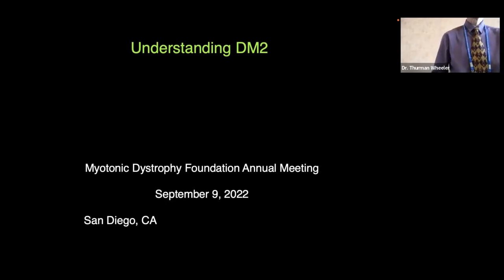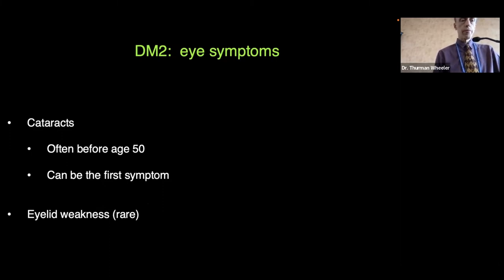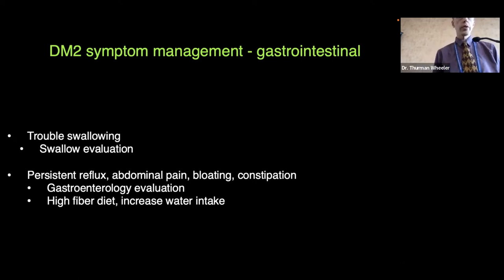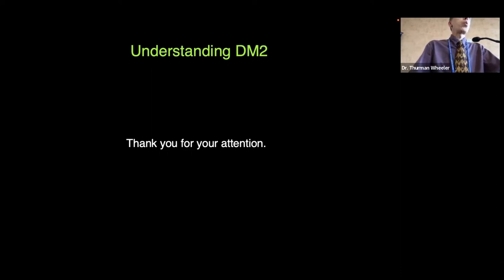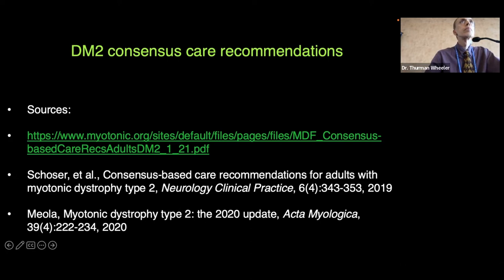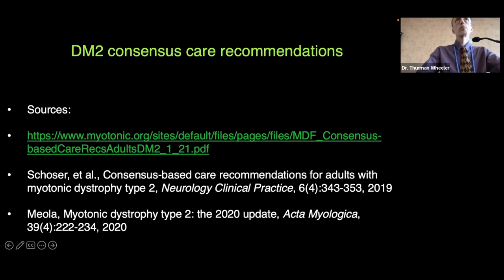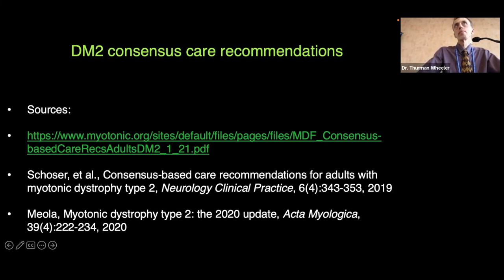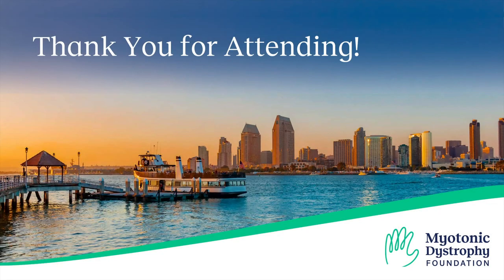Understanding DM2 - 2022 MDF Annual Conference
Presented by Thurman Wheeler, MD, of Massachusetts General Hospital.

Learn from a leading expert about the causes and genetics underlying DM2, how and when in life it can affect different systems of the body, and how best to self-manage and work with a care team to ensure the best quality of life. Learn too, about the latest research in DM2 and how you can get involved.